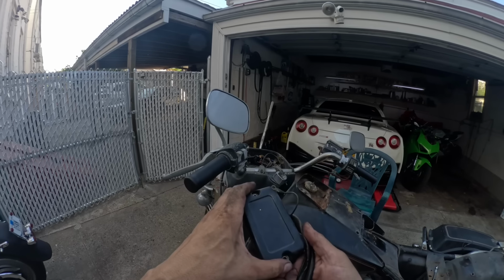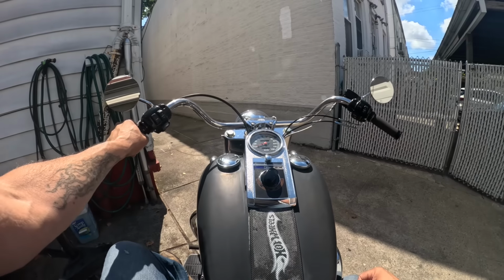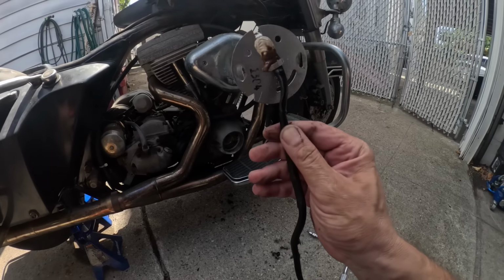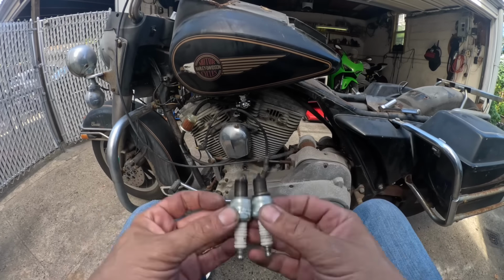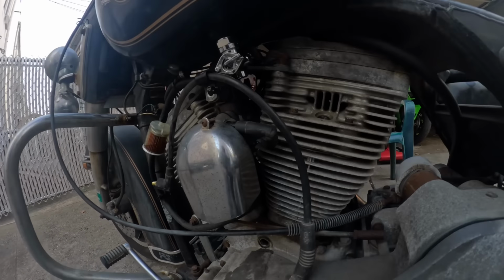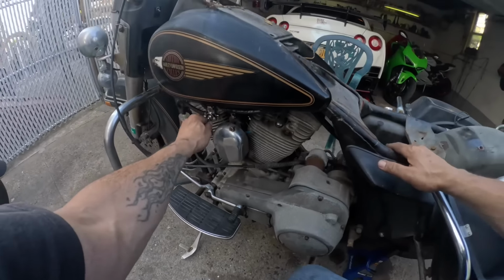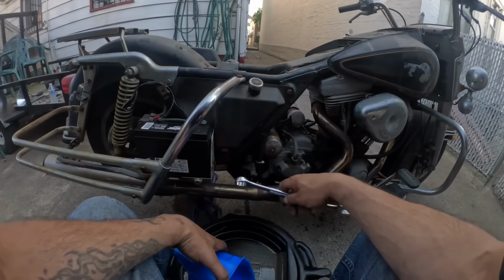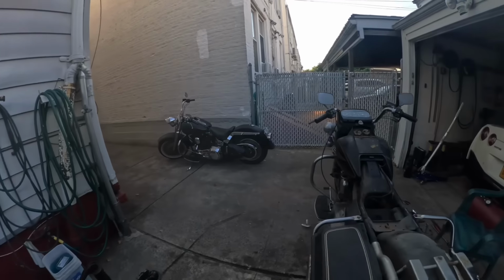Lightning Struck Twice! | 1984 Harley Davidson FLT Tour Glide | Ignition Diagnosis and Repair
Making some progress! Will have that Belt Parkway test ride soon!

So I used my ‘96 Fatboy as a coil tester, confirmed the coil was good even though it tested outside of my repair manual specifications. Confirming the likelihood that the module was the issue. So replaced the module (and sensor) with an Ultima (Dynatech) 2000i which is an all in one unit, relatively straight forward installation.

Once running got her warmed up and did what many probably think should have been a first step (and they may not be wrong) and flushed / changed the engine oil. Next test ride will be soon (after addressing one or two more issues) and one more step to Sturgis!